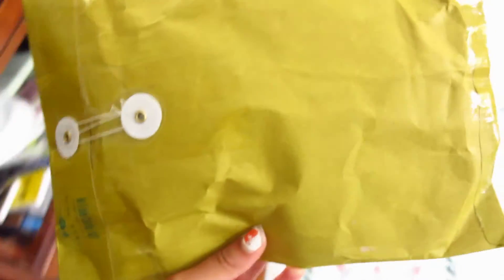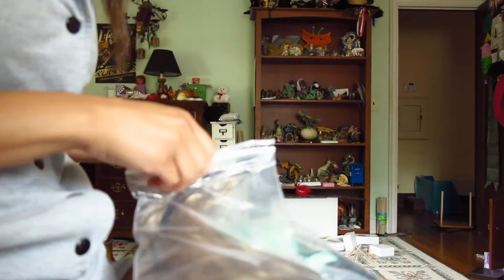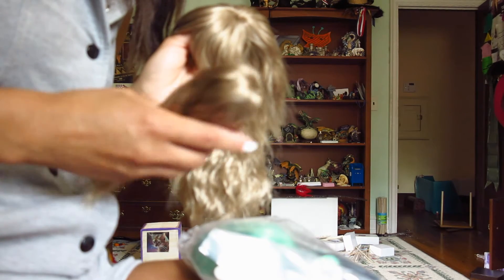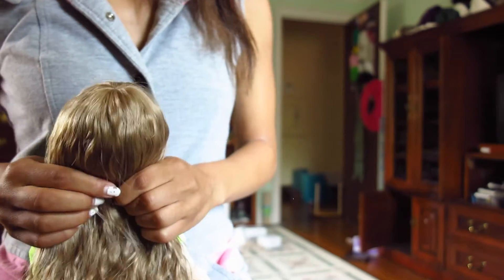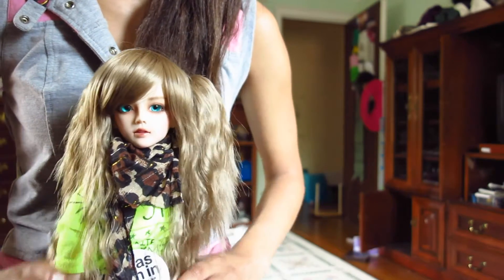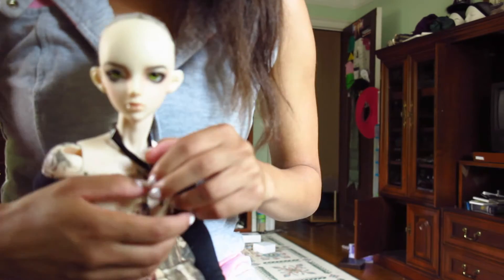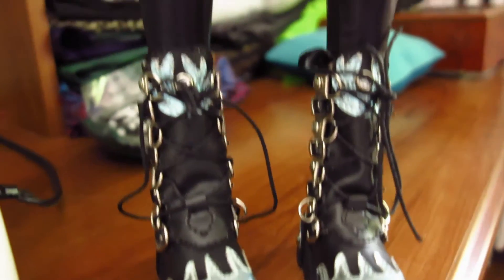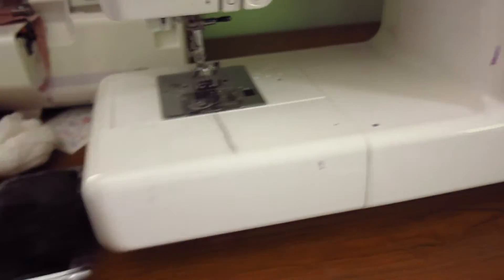Package Opening!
Just a quick little opening to show off some new wigs. They are super cute! :D
As a side note, my videos are taking about six hours to upload. I have no clue why because they aren't that long :/